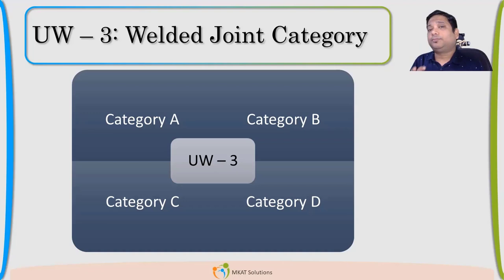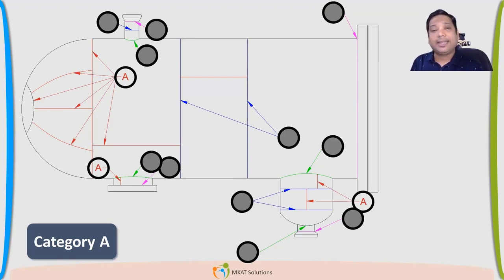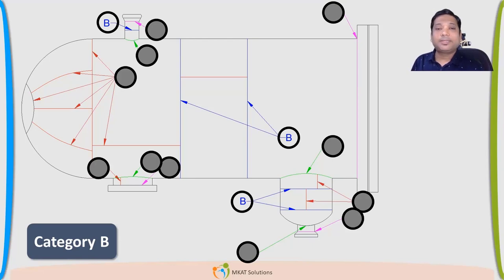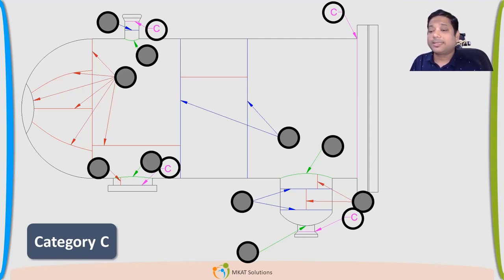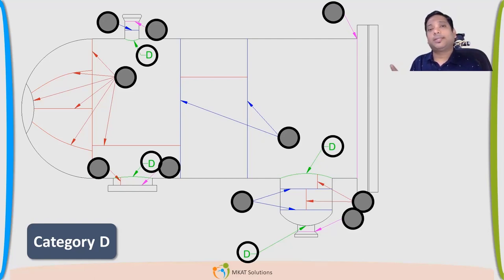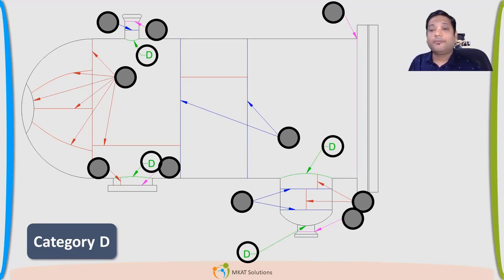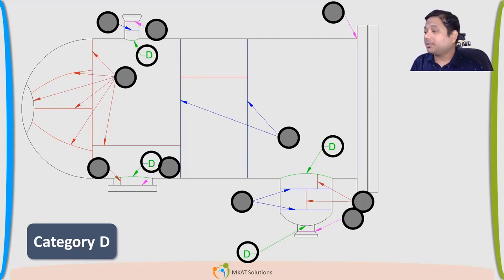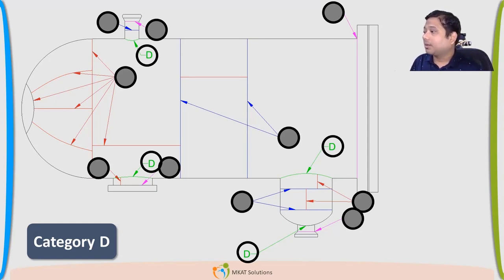UW 3 category of weld joints | Longitudinal Joint | Circumferential Joint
Category of Weld Joints | ASME Section VIII Div1 Subsection B | UW-3 | Longitudinal joint | Circumferential Joint |